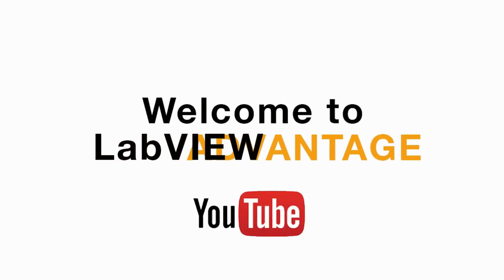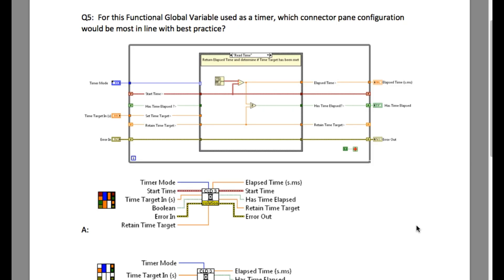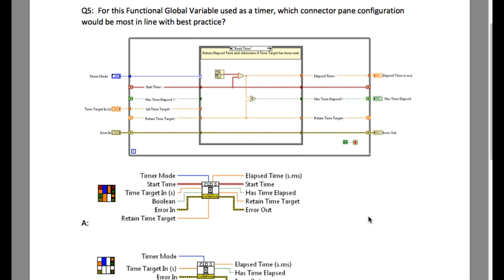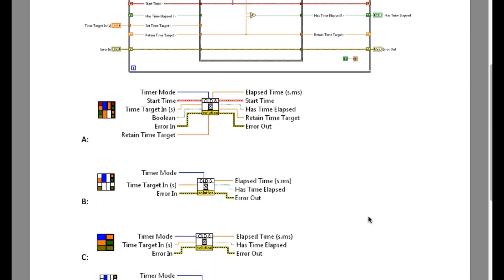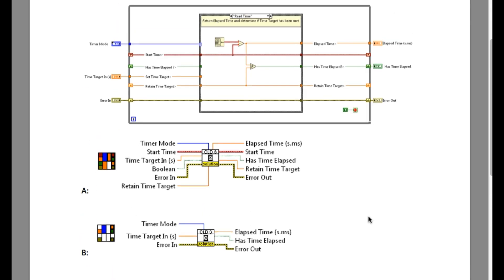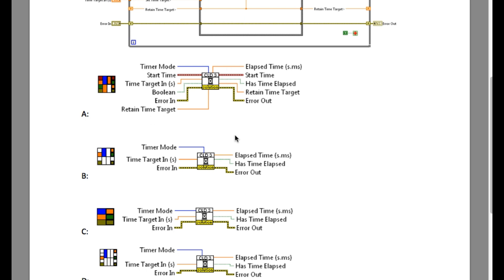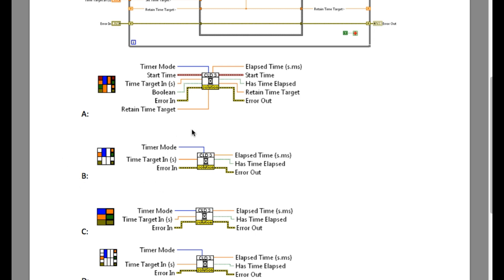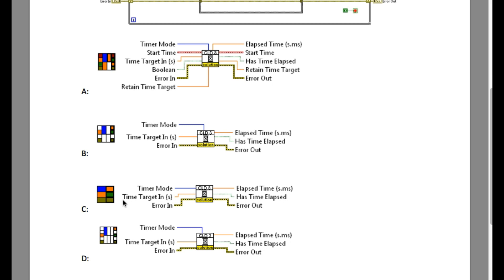LabVIEW CLAD 029 Connector Pane